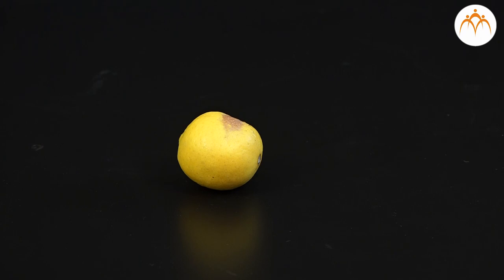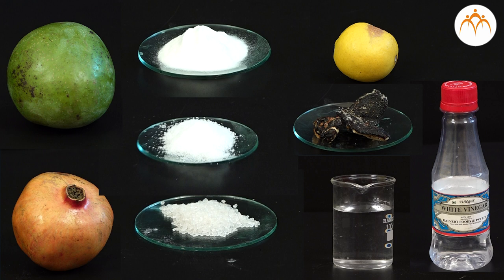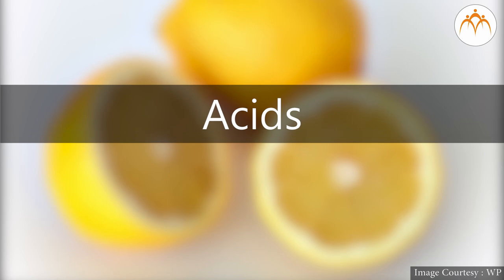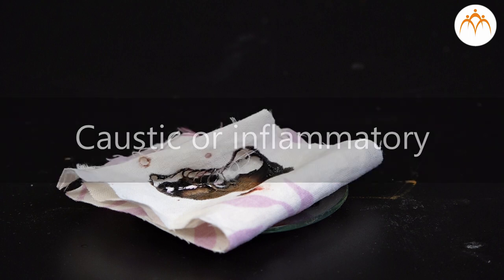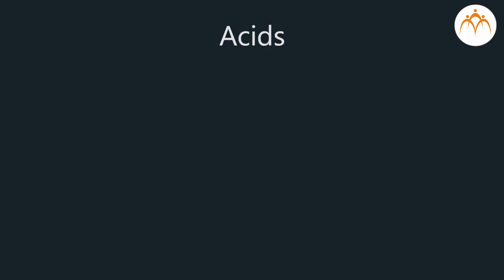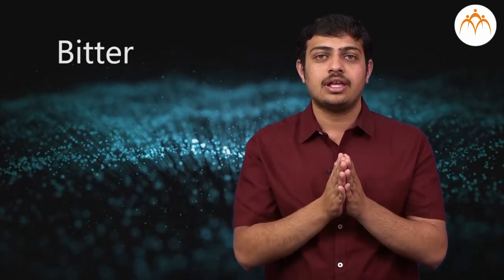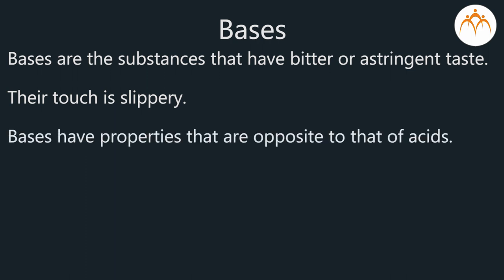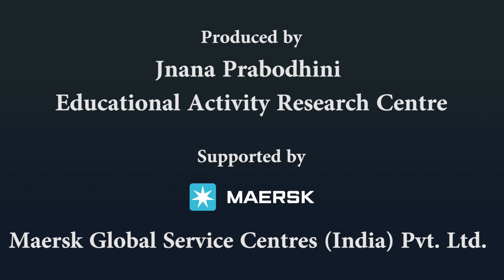Introduction to Acid and Base - Part 1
Introduction to Acid and Base, Introduction to Acid and Base - Part 1,8th,Science,Jnana Prabodhini,Maharashtra Board,